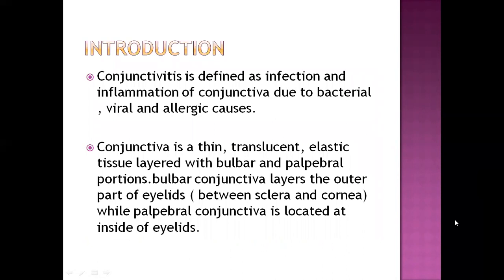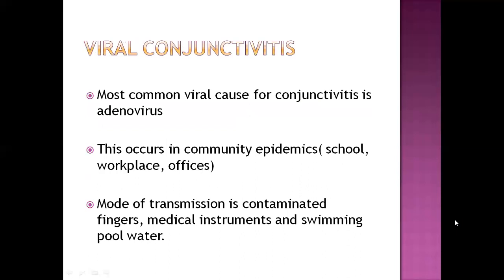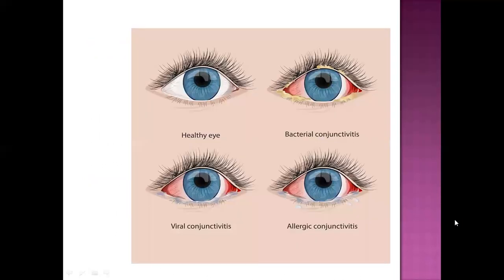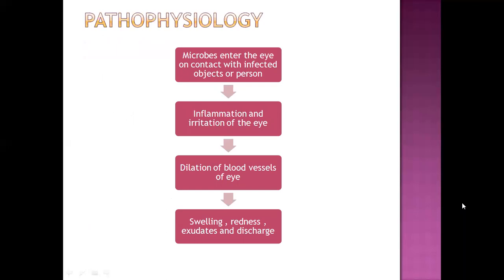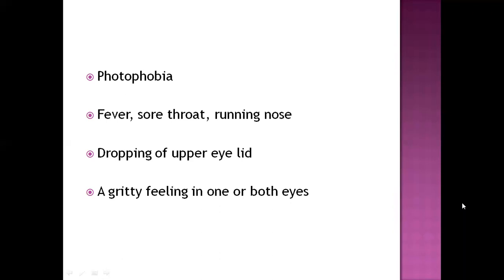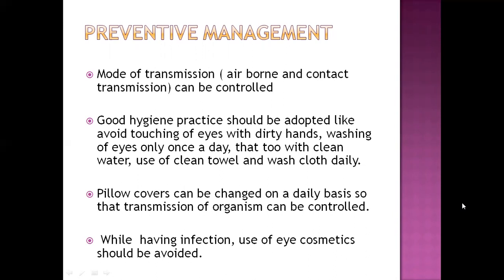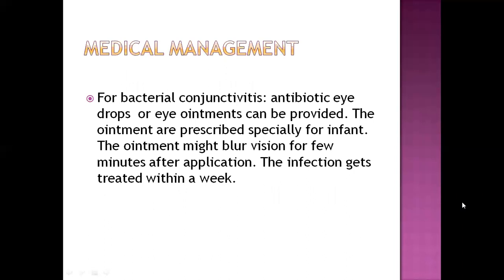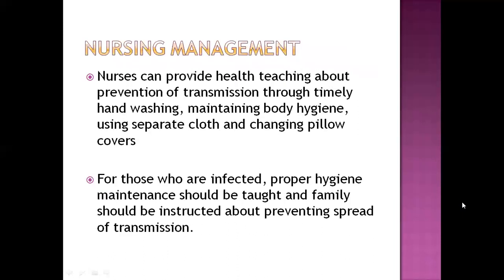CONJUNCTIVITIS / FEATURES / MANAGEMENT / Bsc Nursing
hello everyone. this video is about conjunctivitis, its features and management. this can be a useful note for nurses who are studying medical surgical nursing. any doubts or queries can be dropped in comments. next topic will be discussed in further videos. thank you